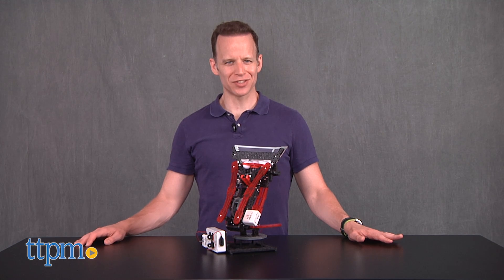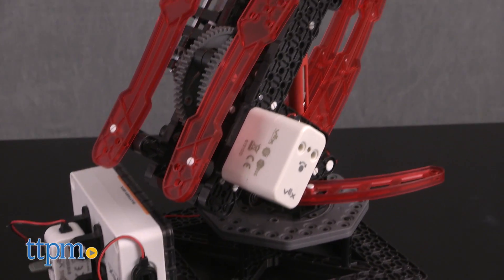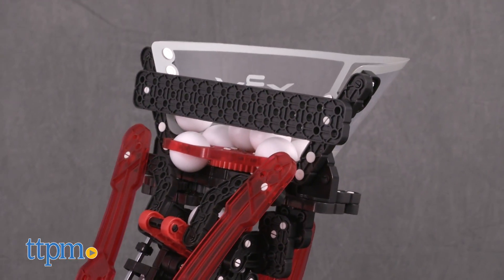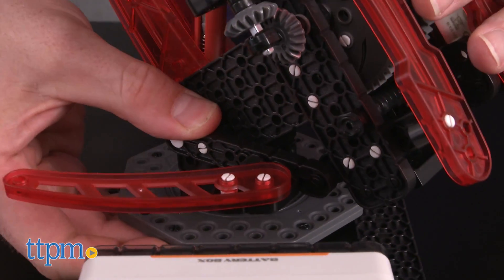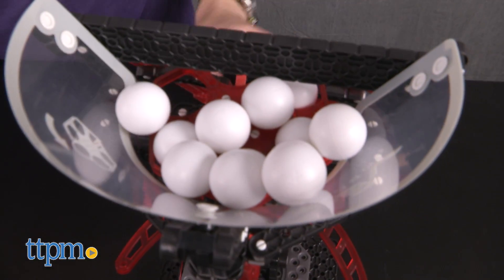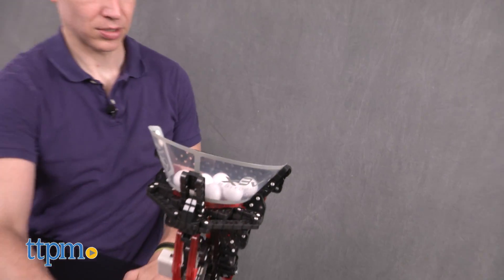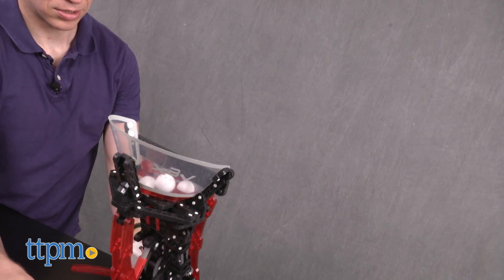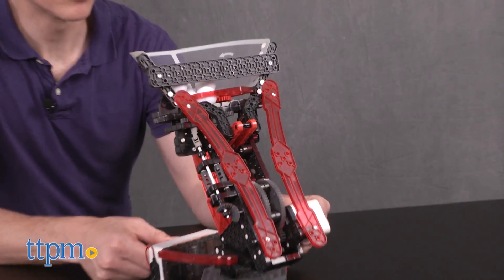VEX Robotics Construction Ambush Striker from Hexbug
Creative play meets STEM learning! First you build the VEX Robotics Ambush Striker, then you go into battle with a 360-degree, motorized, rapid-fire ball launcher, hurling all 12 balls at your enemy in just 12 seconds. For full review and shopping info

Product Info:
The best learning toys make you forget you're learning, so while they're constructing the VEX Robotics Ambush Striker, kids will learn about scientific principles like linkages, reciprocal and projectile motion, but they'll wind up with a super cool motorized ball launcher that rotates 360 degrees and launches the 12 included balls in rapid-fire succession.